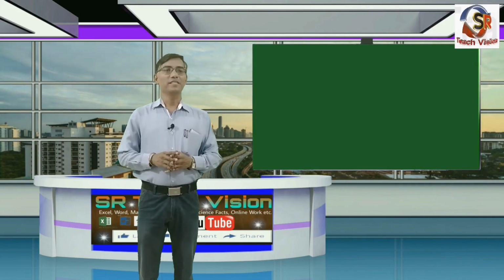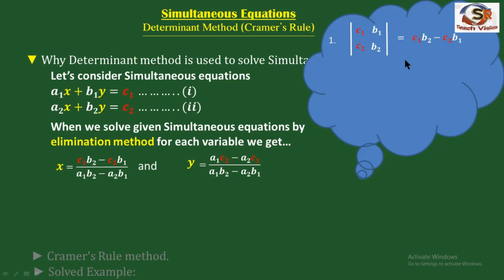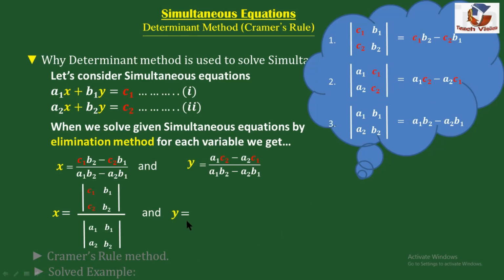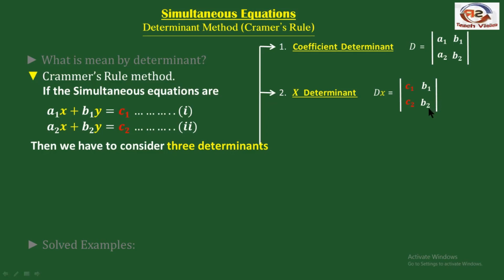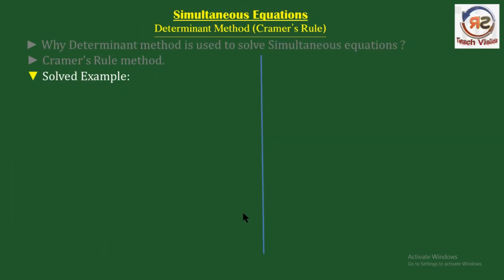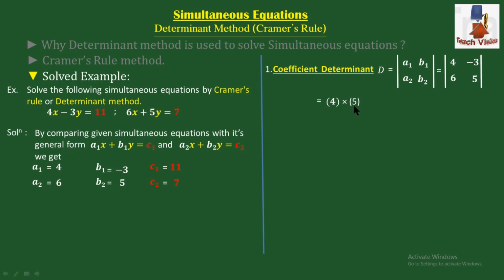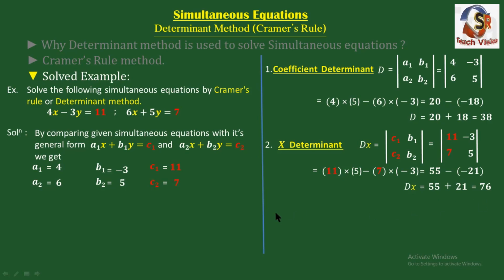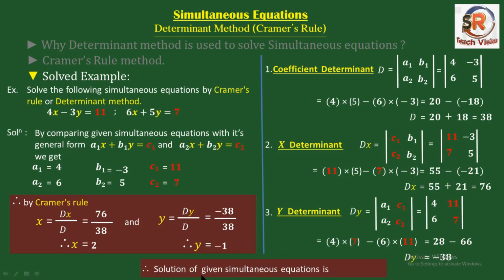How to solve Simultaneous Equations | Determinant Method | Cramer's Rule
This video describes how to solve simultaneous equations by determinant method or cramer's rule.

Pls. watch first 'What is Determinant and how to solve determinant' video